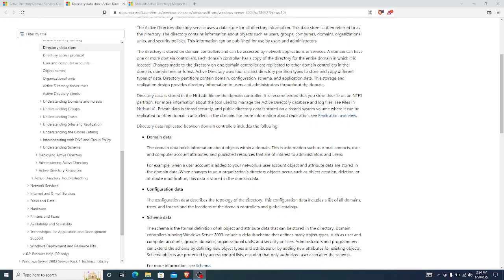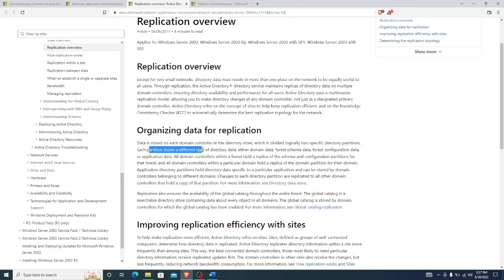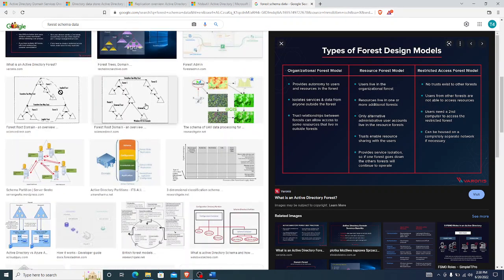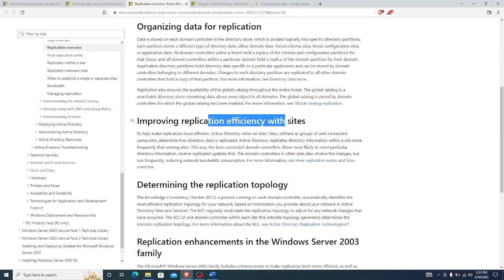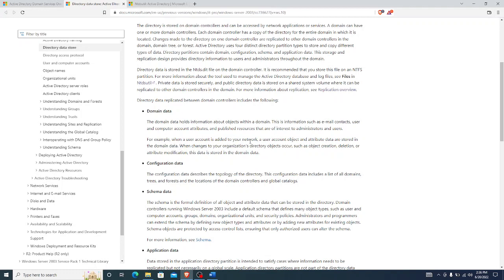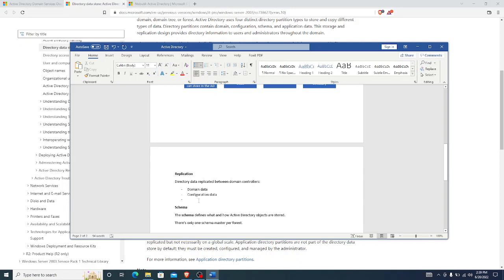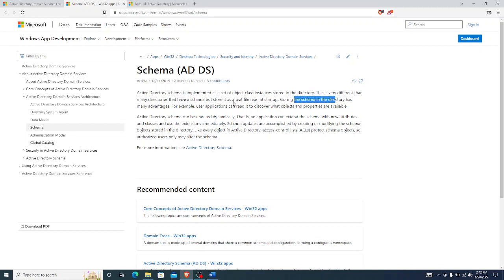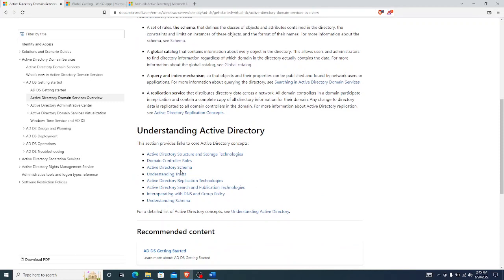What is Active Directory Part 2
Part 2 of the 'What is Active Directory' series. Notes will be available upon completion of these videos.